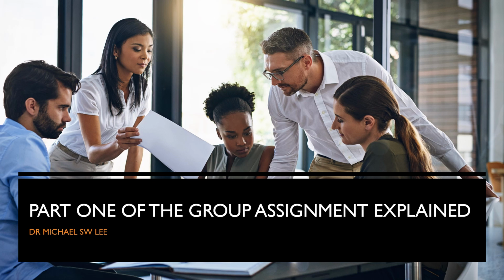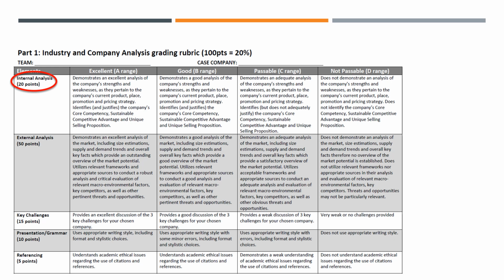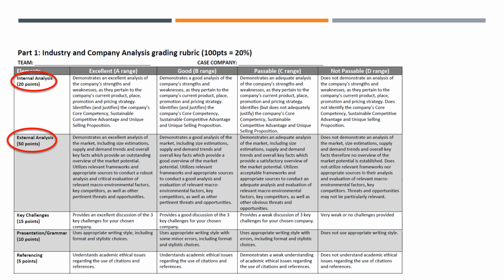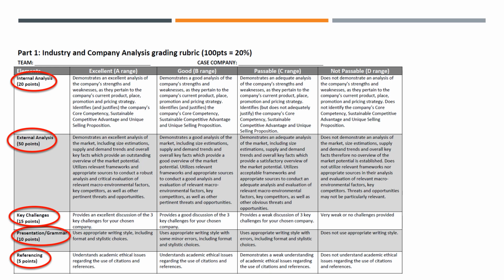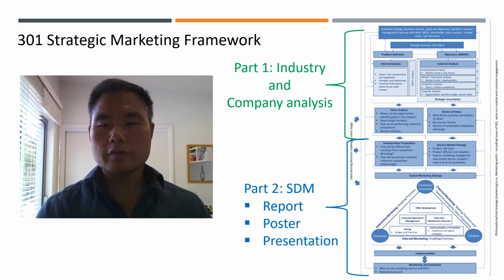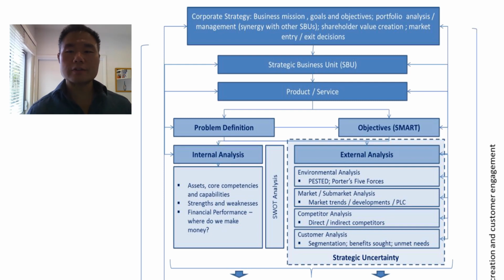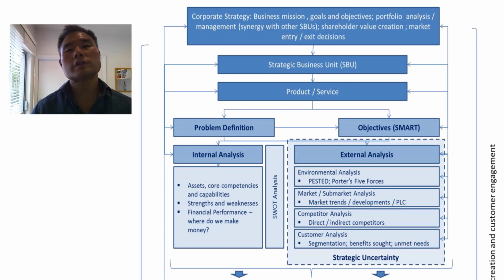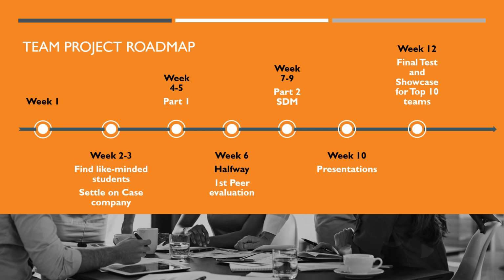Part 1 explained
This video explains Part 1 of the MKTG301 group assignment.